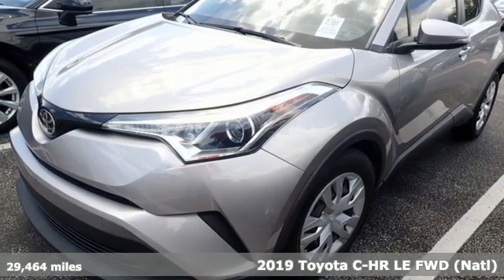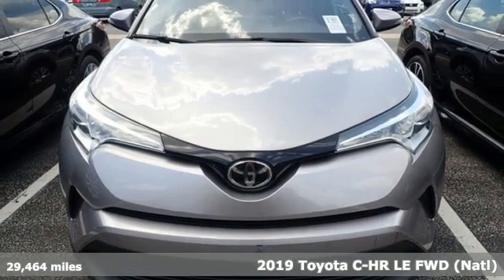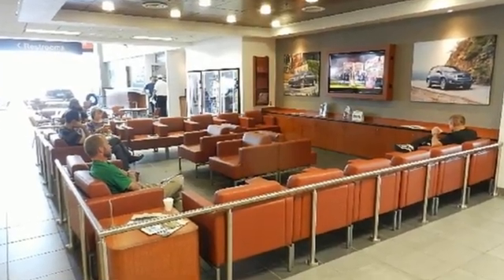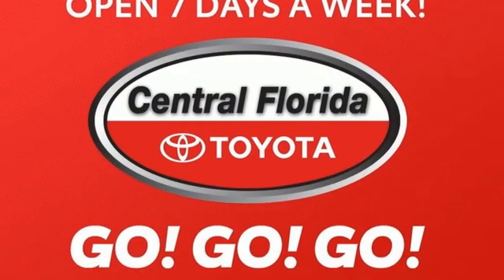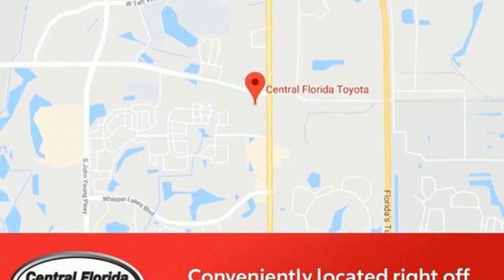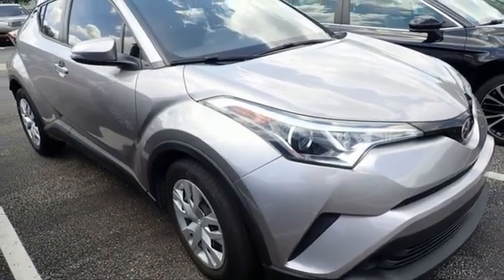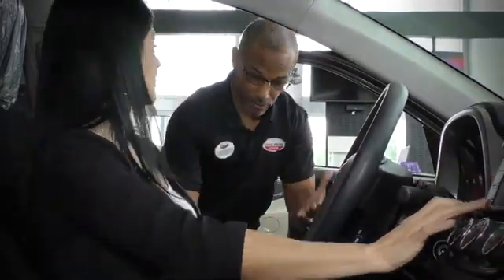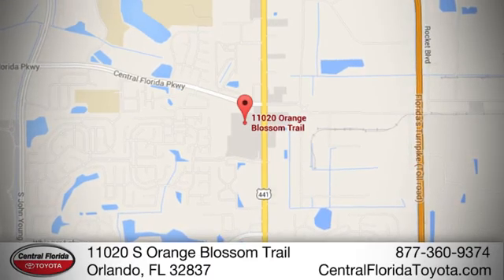Used 2019 Toyota C-HR Orlando, FL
Year: 2019
Make: Toyota
Model: C-HR
Trim: LE FWD
Engine: 2.0L 4 CYLINDER
Transmission: CVT
Color: SILVER
Interior: Other
Mileage: 29464
Stock #: KR080334
VIN: NMTKHMBX7KR080334

Address:
11020 S Orange Blossom Trail